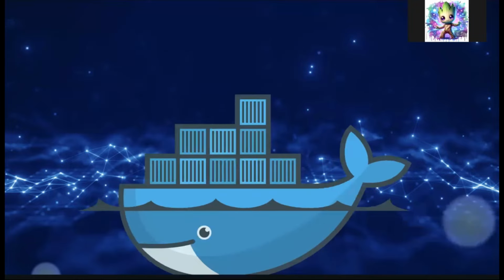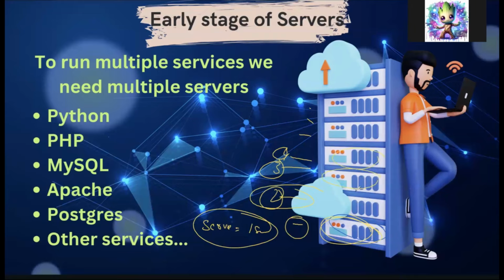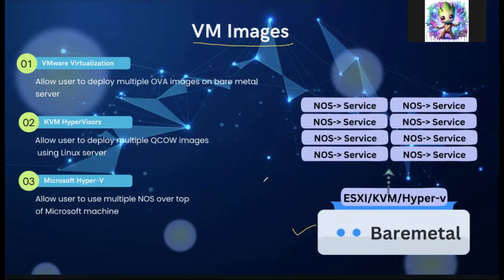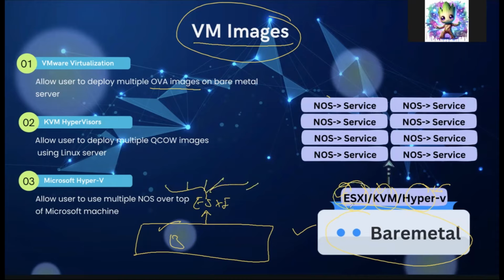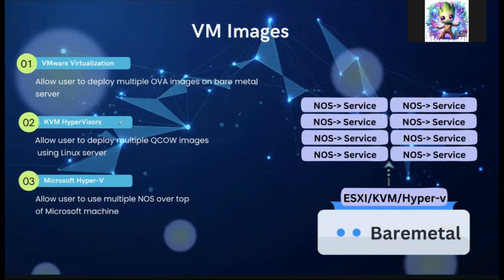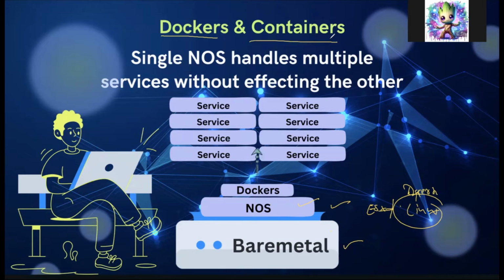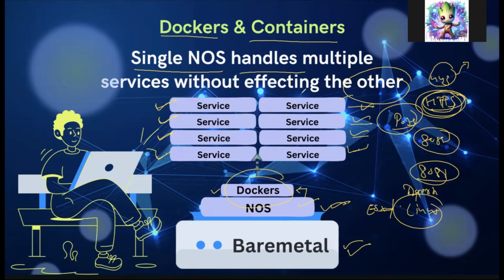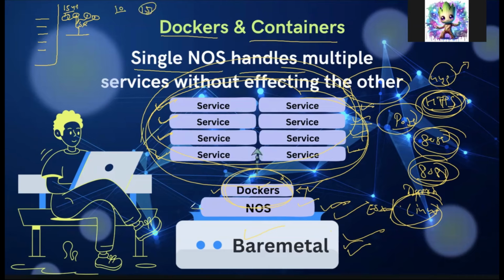Master Docker with Kubernetes & Swarm | Beginner to Pro Series | Core Networking Classes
🚀 In this video, we dive into Docker, Kubernetes, and Swarm, laying the foundation for container orchestration.
Welcome to the first episode of my Docker series!  This is just the beginning—I'll be covering all related topics in upcoming videos.

🔹 What you'll learn: ✅ Basics of Docker, Kubernetes & Swarm
✅ When & why to use them

About Master Docker with Kubernetes & Swarm | Beginner to Pro Series | Below Topics are covered in detail
1. Dockers Basics
2. Early stage of servers without Docker services
3. VM solution before Docker & Containers services
4. how Dockers and Containers resolve the issue and how these are helpful